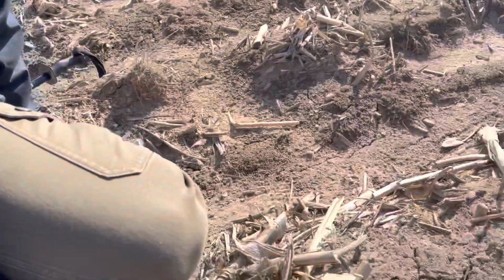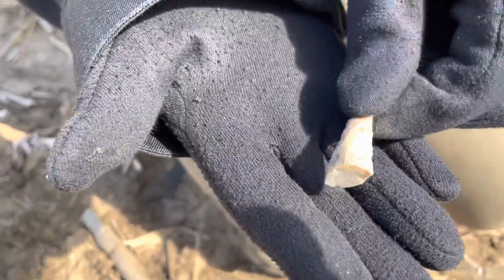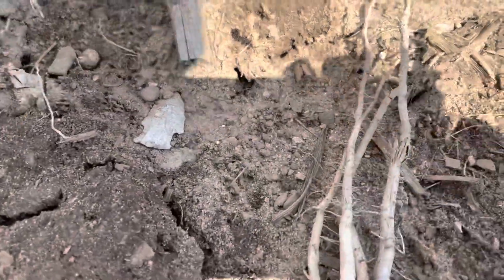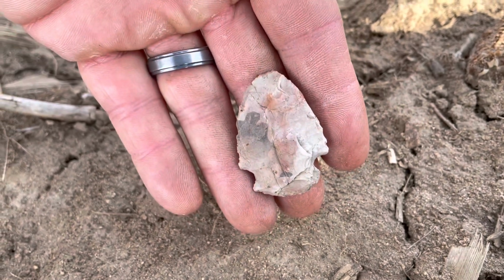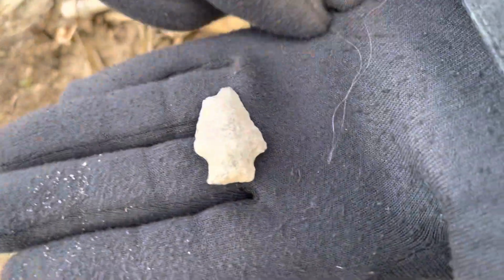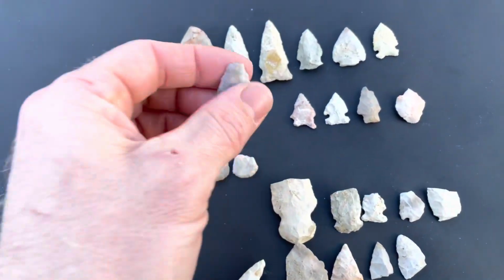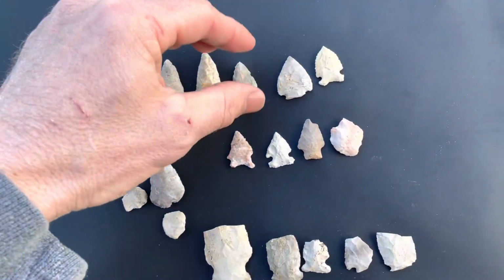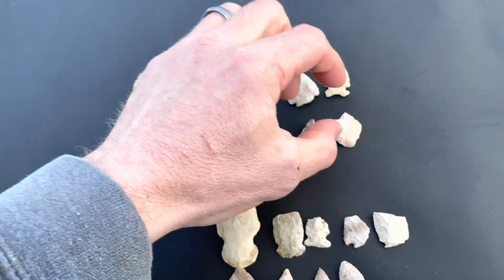ARROWHEAD HUNTING Great Start!!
Arrowhead hunting for surface found artifacts in Indiana. First hunt of 2022.